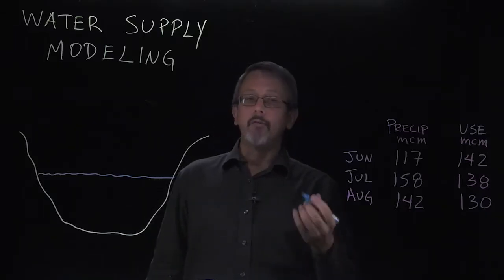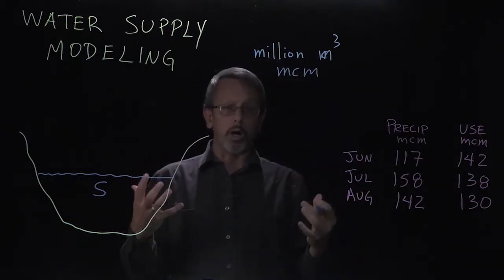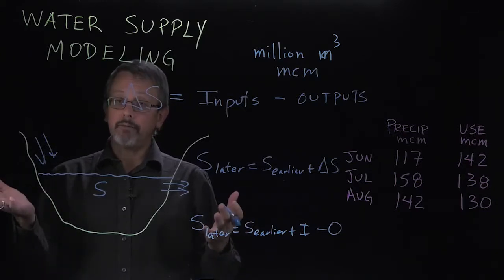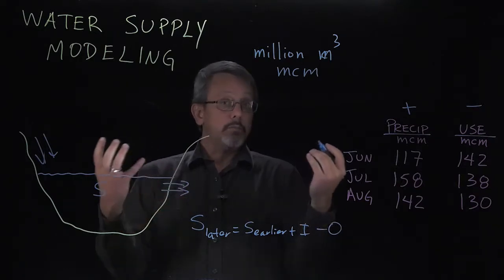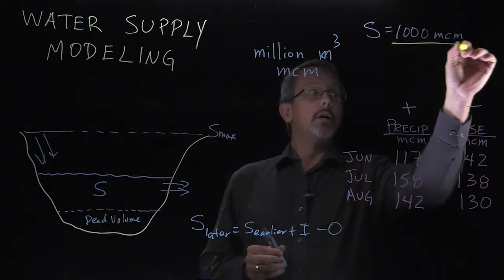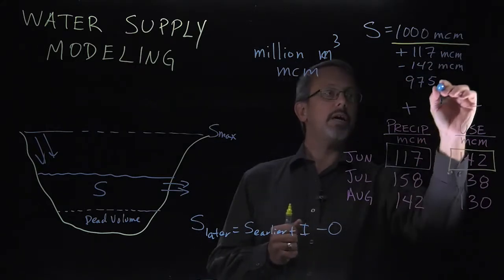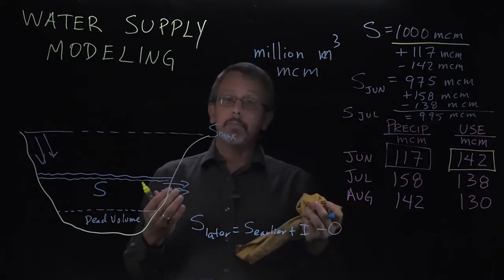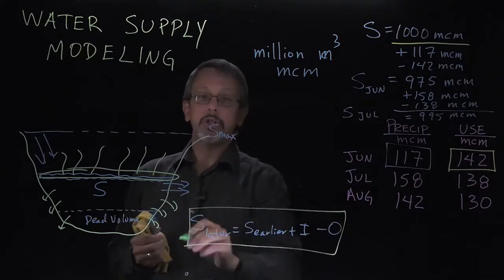Water Supply Modeling